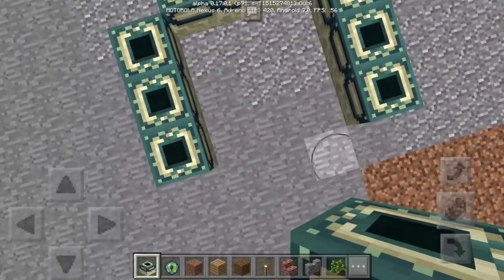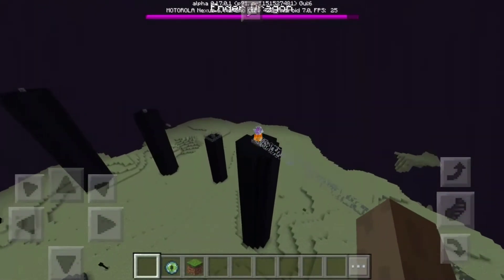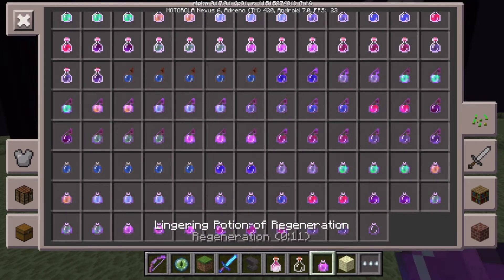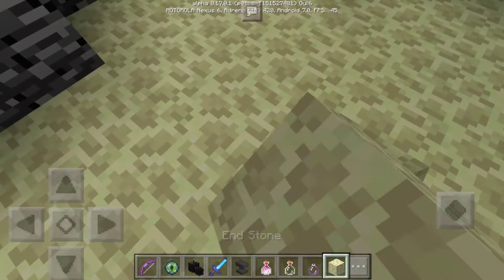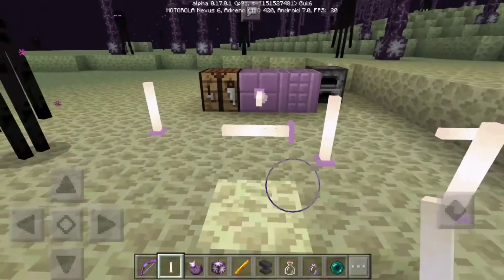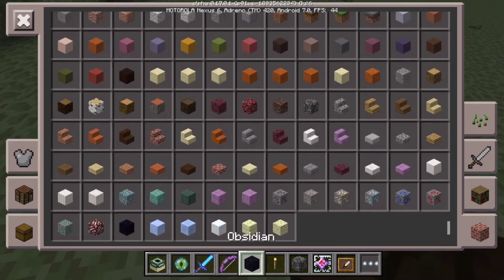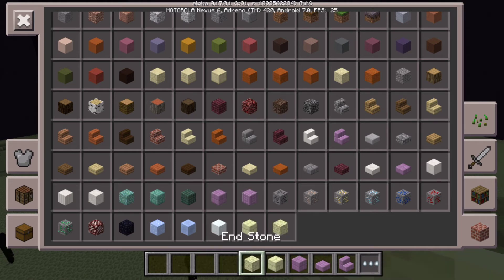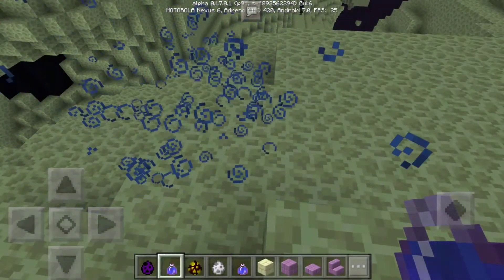Everything You Need To Know About The End - Minecraft PE 0.17.0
1 Or More Of The Following Songs May Be Used In This Video: